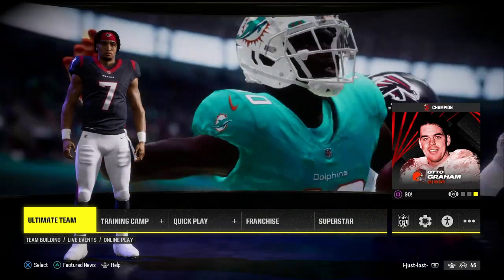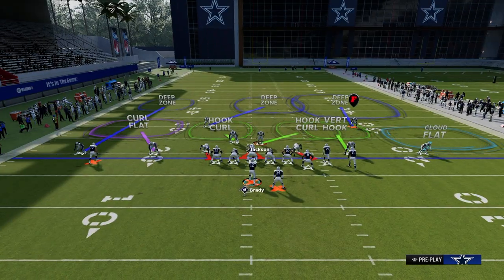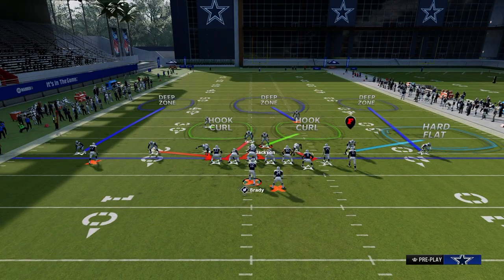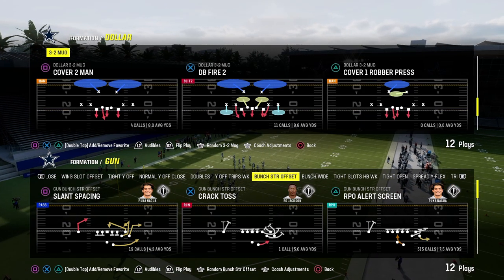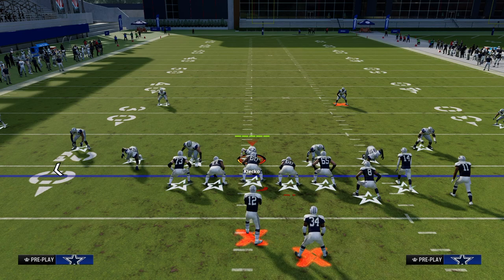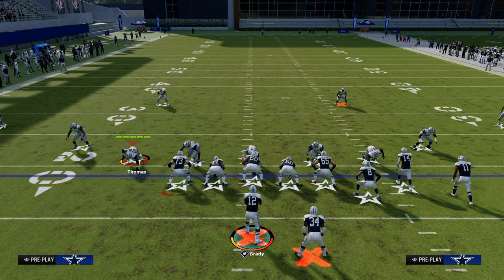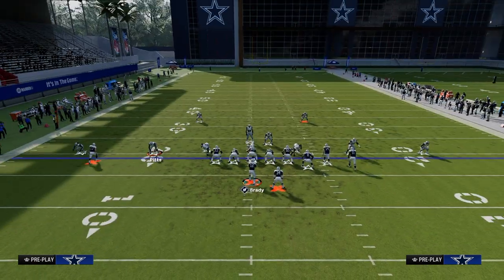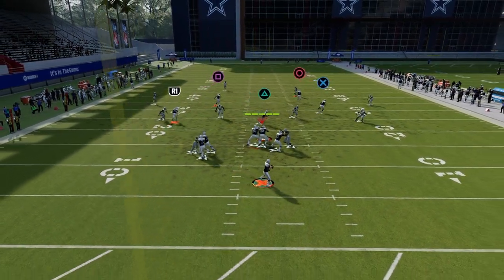This WILL Be The BEST Offense In Madden 25